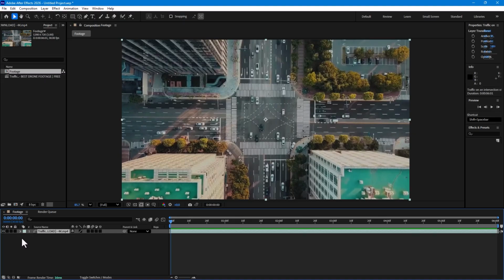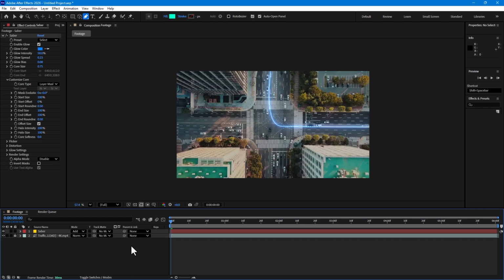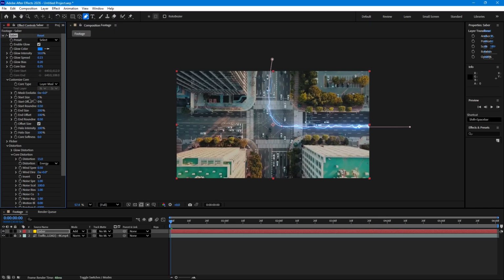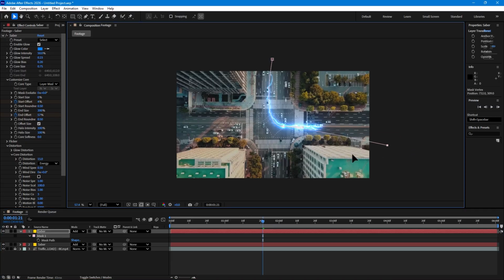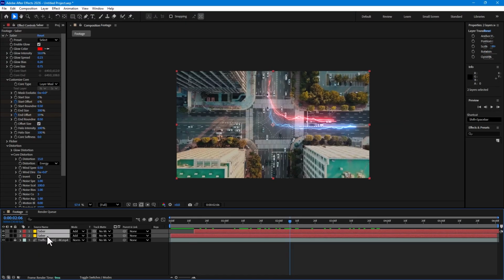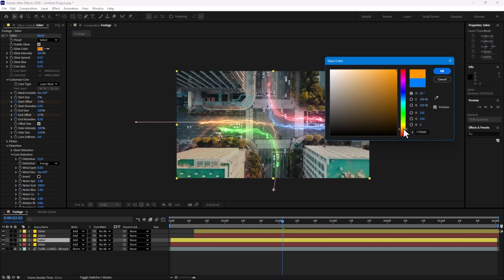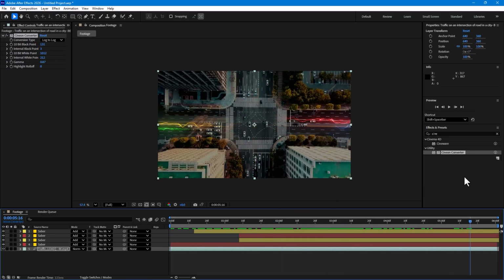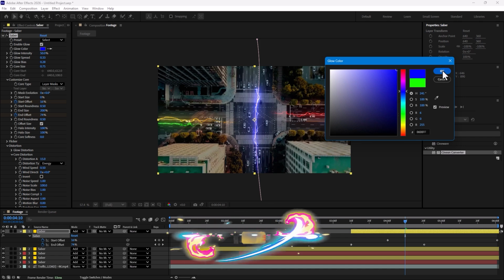Light Streak Tutorial | In After Effects | Saber Light